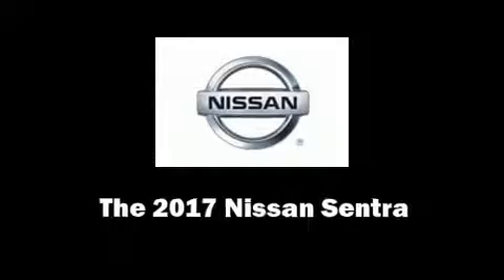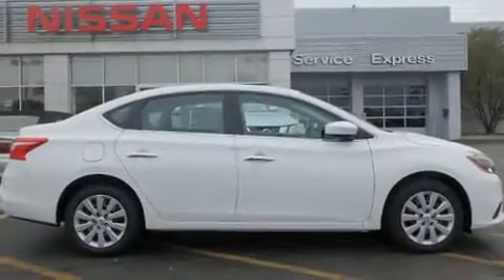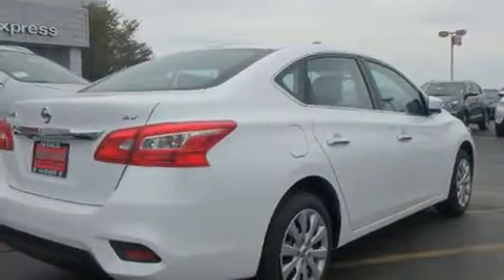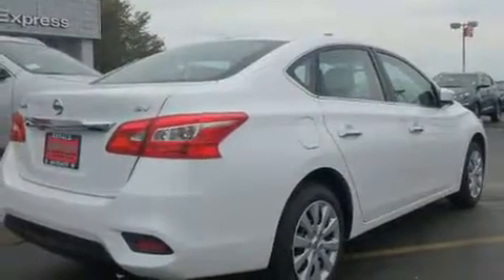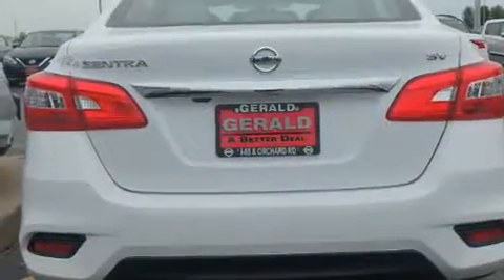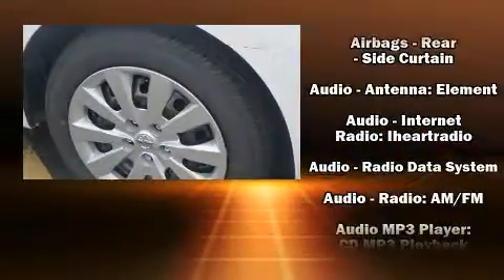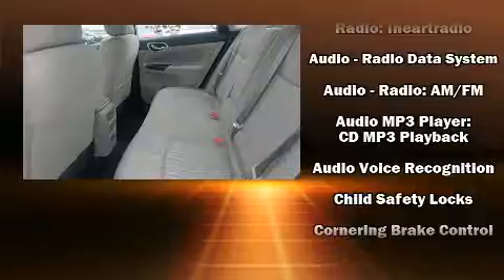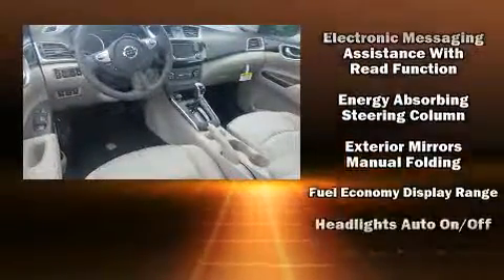2017 Nissan Sentra S (CVT) in North Aurora, IL 60542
You can expect a lot from the 2017 Nissan Sentra. Smooth gearshifts are achieved thanks to the efficient 4 cylinder engine, and for added security, dynamic Stability Control supplements the drivetrain. This model accommodates 5 passengers comfortably, and provides features such as: 1-touch window functionality, a tachometer, variably intermittent wipers, air conditioning, fully automatic headlights, tilt and telescoping steering wheel, and cruise control. With side curtain airbags supplementing the rest of the safety network, you can be assured that you and your passengers will experience top-tier protection. We pride ourselves in the quality that we offer on all of our vehicles. Stop by our dealership or give us a call for more information.